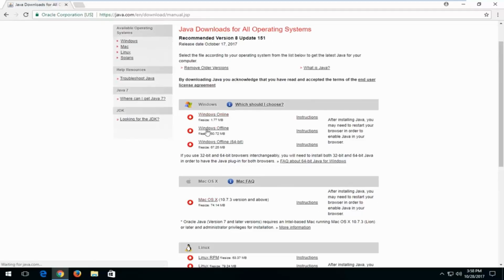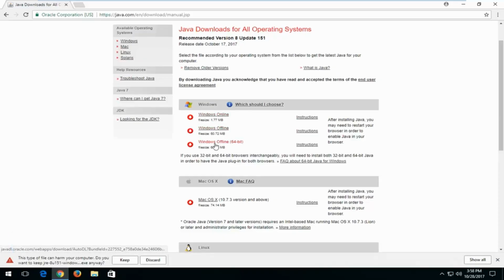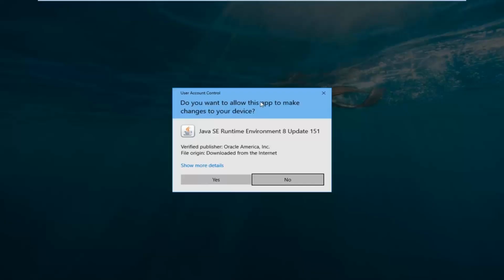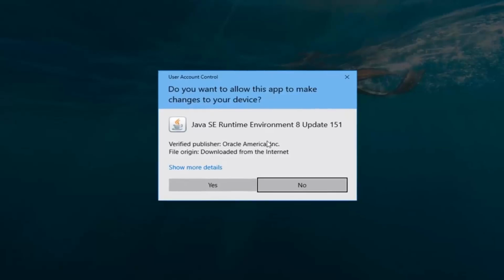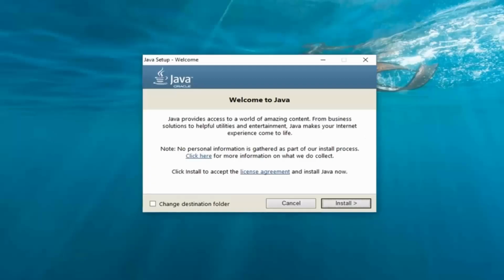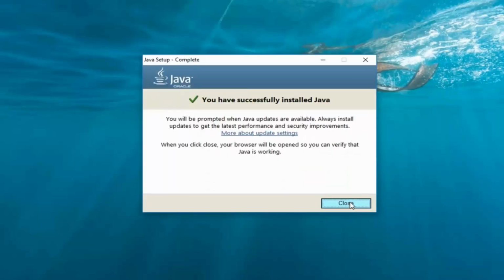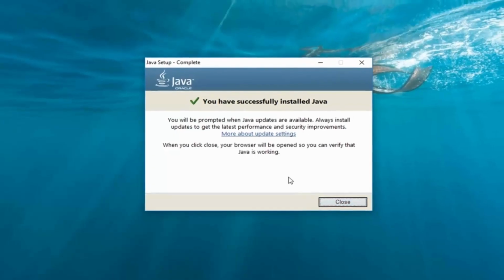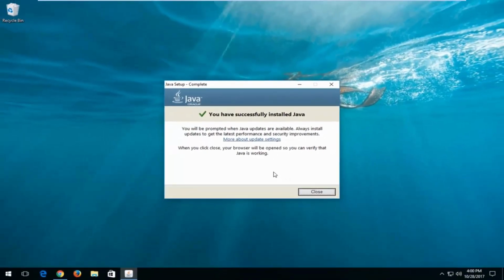How To Fix Can't Install Java Error in Windows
This tutorial focuses on fixing Java installation errors in Windows when Java cannot be installed successfully. It covers the topic of Java installation problems, Windows software compatibility, installer errors, system configuration, and Java setup issues. The guide is useful for users searching for Java installation troubleshooting, Windows Java errors, and failed software installation solutions. It provides an overview of the issue without walking through the specific steps used to resolve it.

Java installation error Windows
Cannot install Java Windows
Java installer error
Java installation problems
Java setup Windows
Windows Java troubleshooting
Java software compatibility
Java installation failed
Windows application installation error
Java configuration Windows

Java installation problems can prevent applications that depend on Java components from running correctly. This tutorial discusses common factors associated with Java installation failures, including Windows compatibility and software configuration concerns. It is relevant to users experiencing Java installer errors or difficulties setting up Java on a Windows computer. The video provides general troubleshooting information about Java installation errors without detailing the individual steps for addressing the problem.